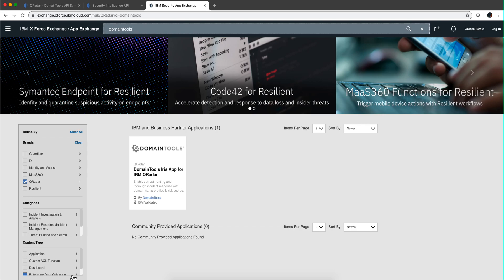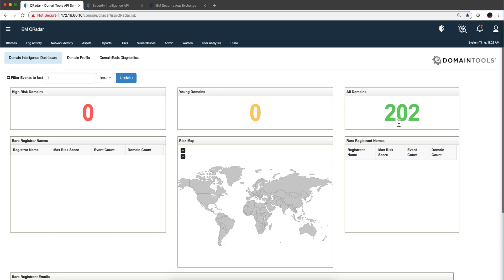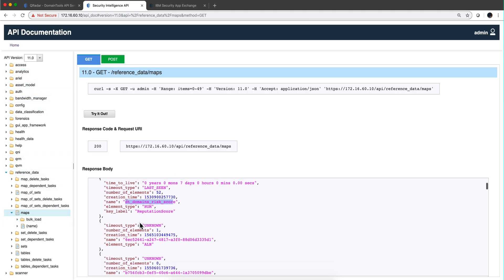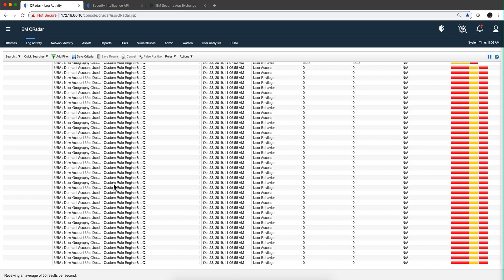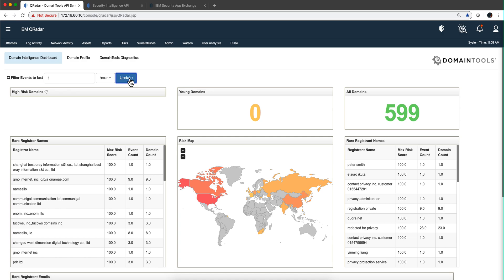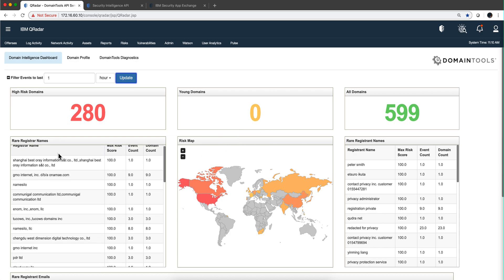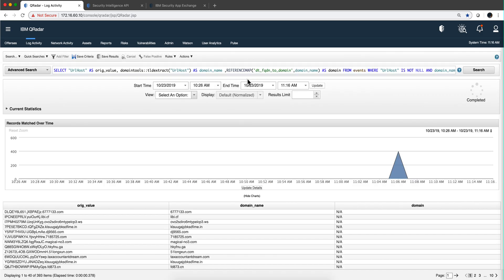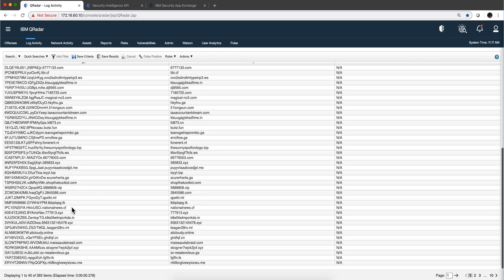DomainTools App for QRadar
Important Note: I forgot to mention that you need to configure the App before using by providing a QRadar Token, the API credentials and selecting wich log sorce you use (BlueCoat, WebSense, Squid, etc).

Link to a folders with a file with an index of the most recent videos